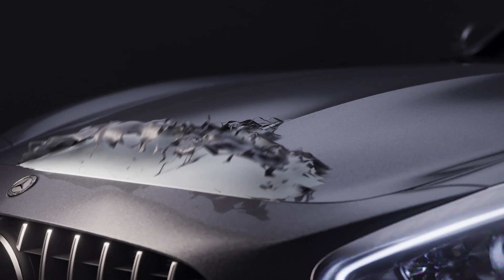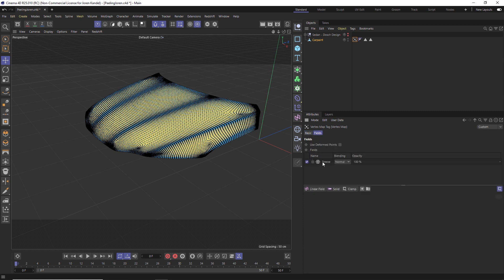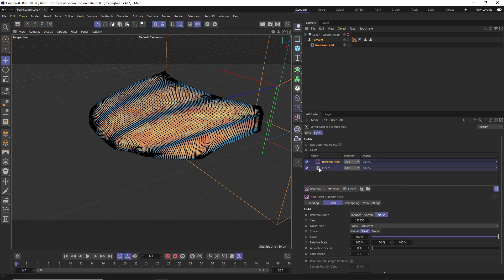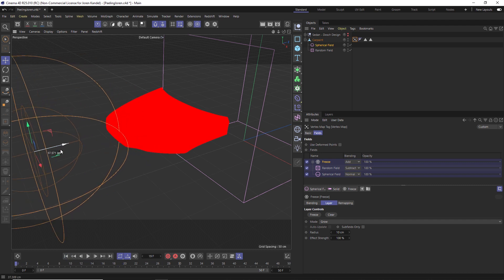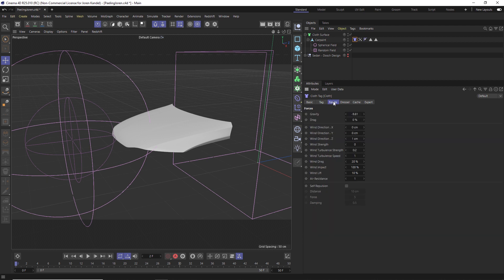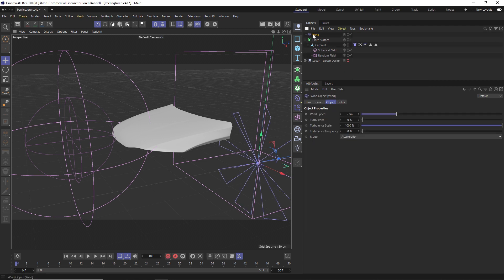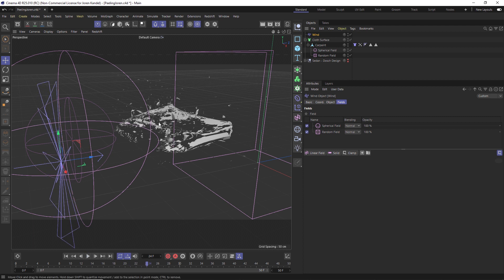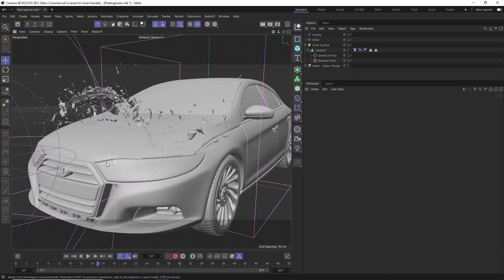Cinema 4D Tutorial: Paint Peeling Effect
In this tutorial I'll show you how to make a really interesting paint peeling effect. We'll use vertex maps, cloth, wind and gravity forces to create a nice reveal effect. Enjoy!